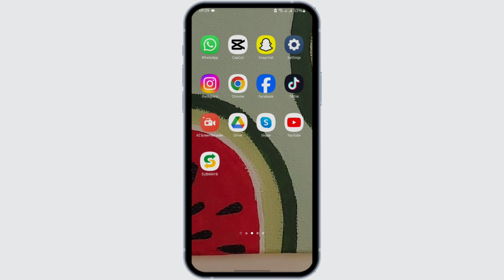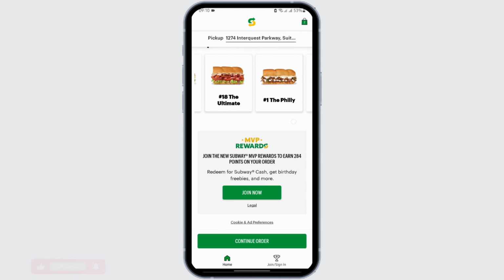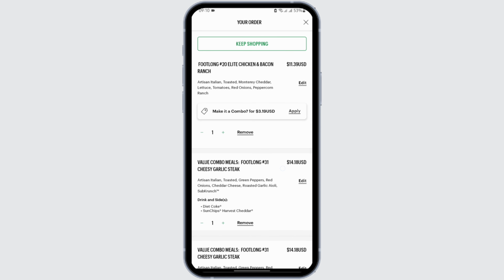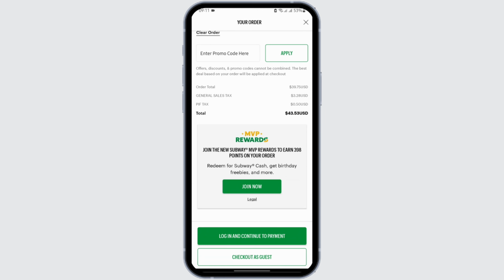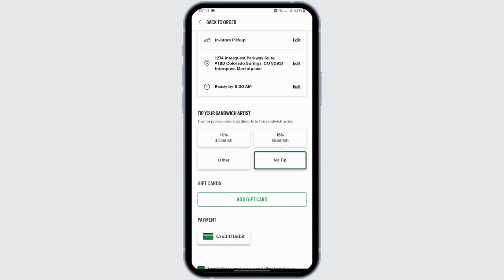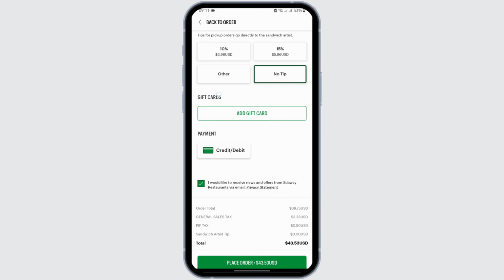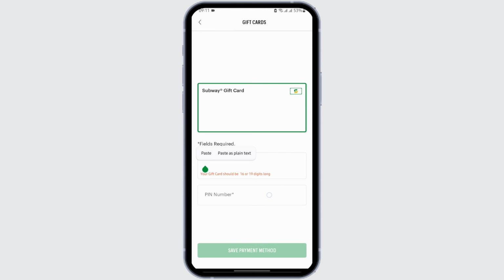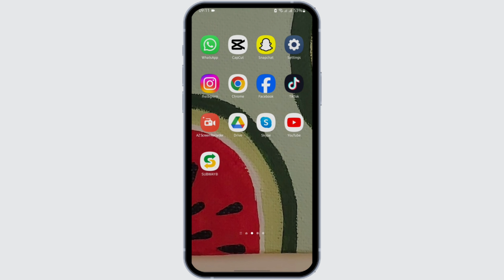How to Put Promo Codes in Subway App 2024 (Full Guide)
Tutorial On How to Put Promo Codes in Subway App 2024 (Full Guide)

Welcome to Official Help Desk! In this video, we'll guide you through how to use promo codes in the Subway app in 2024. Applying promo codes can help you save money on your orders, and this full guide will show you the easiest way to enter them at checkout.

📝 Topics Covered:

- How to Find the Promo Code Section in the Subway App: Step-by-step instructions on navigating to the correct section in the Subway app where you can enter your promo codes during checkout.

- How to Enter and Apply Promo Codes: Learn how to input your promo code correctly, apply it to your order, and see the discount reflected before completing your purchase.

- How to Troubleshoot Promo Code Issues: Tips on what to do if your promo code isn’t working, including checking for code expiration, restrictions, and making sure it’s entered correctly.

- How to Find Valid Promo Codes for Subway: Guidance on where to find the latest Subway promo codes, including app promotions, email offers, and third-party coupon websites.

🕒 Timestamps for Easy Navigation:
0:00 - Introduction
0:05 - How to Find the Promo Code Section in the Subway App
0:15 - How to Enter and Apply Promo Codes
0:25 - How to Troubleshoot Promo Code Issues
0:35 - How to Find Valid Promo Codes for Subway

💬 Have you used promo codes in the Subway app before? What’s the best discount you’ve received? Share your tips or ask for help in the comments section below!